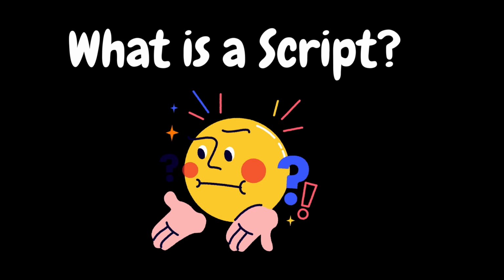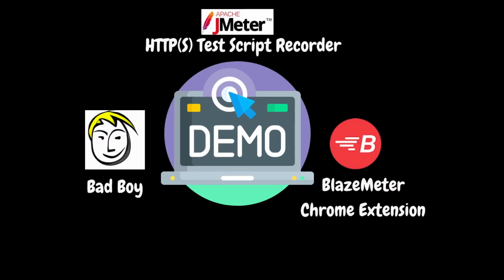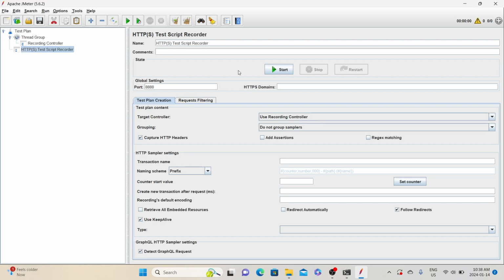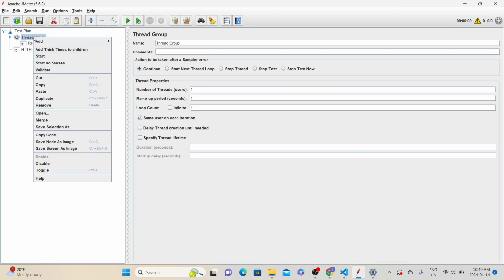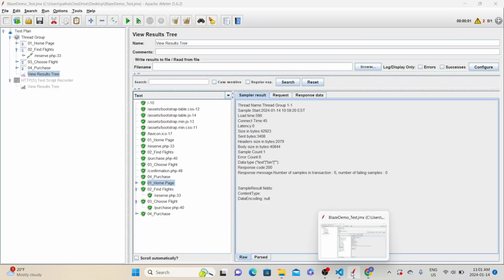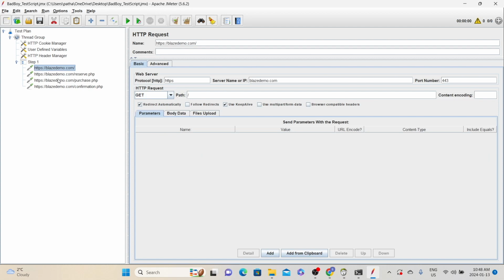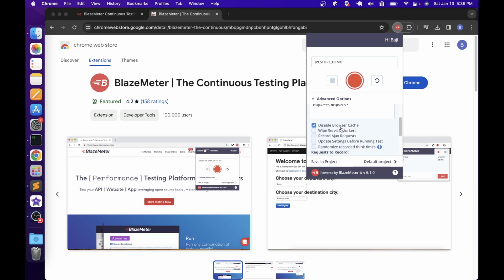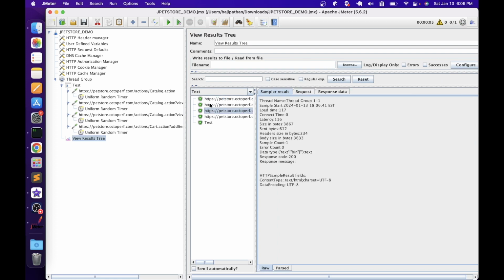Ep 37 | PT Tools | How to record JMeter Script?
SERIES# Performance Testing Must-Have Skills
MODULE# 6
MODULE NAME# Performance Testing Tools
PART# 12

Welcome to our latest tutorial where we dive deep into the world of performance testing! In this video, we'll guide you through the process of recording JMeter scripts using the powerful combination of HTTPS Test Script Recorder, Badboy, and BlazeMeter Chrome Extension.

🚨 What You'll Learn:
- How to set up JMeter for HTTPS recording to ensure accurate performance testing.
- Utilizing Badboy for efficient script generation and customization.
- Enhancing your testing arsenal with the BlazeMeter Chrome Extension for Chrome-based interactions.
- Practical demonstration of recording a JMeter script step by step.

🔗 Timestamps:
00:00 - Introduction
05:33 - HTTP(S) Test Script Recorder
20:37 - BadBoy
26:35 - BlazeMeter Chrome Extension
36:02 - Thank you